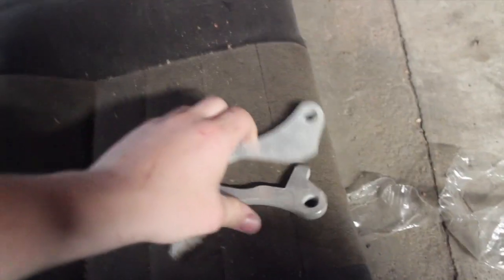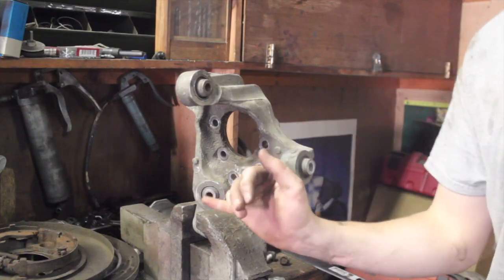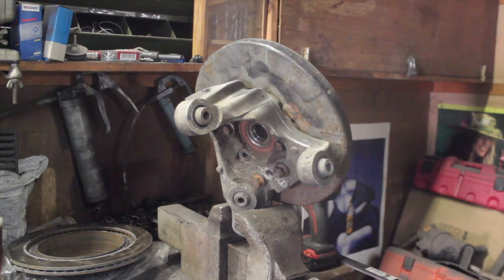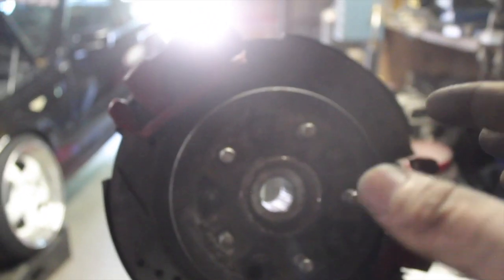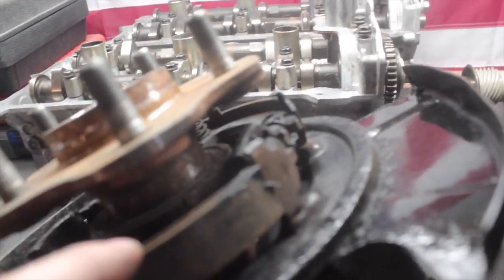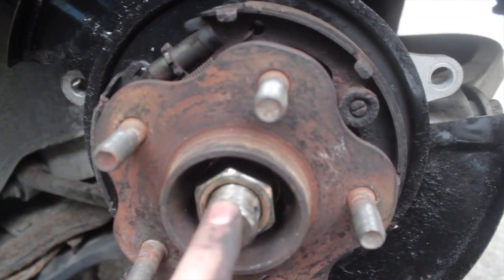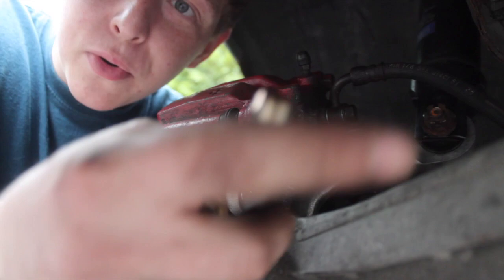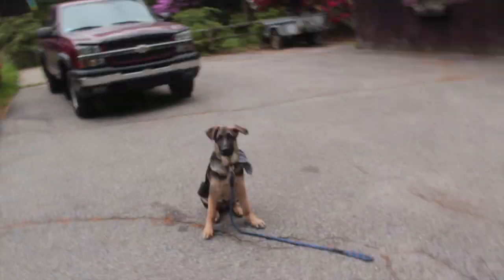FDF Dual caliper brackets (350z)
took the cheaper route of running the dual calipers on the z and it turned out amazing! super cheap and easy way to add dual claipers to a 350z without running a bolt on plate                                                  link to the brackets-